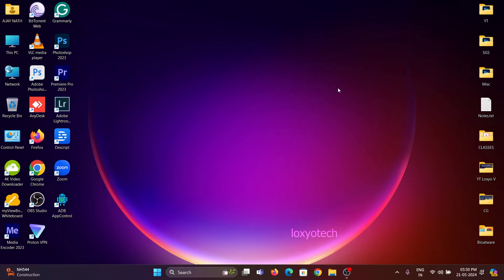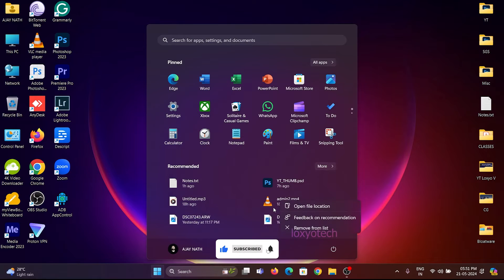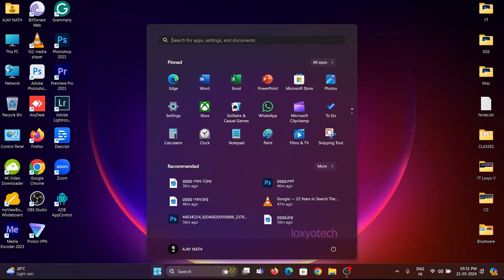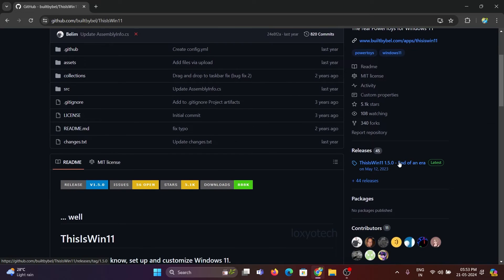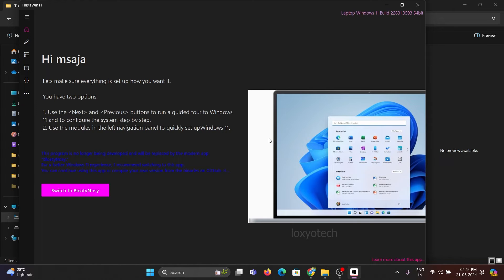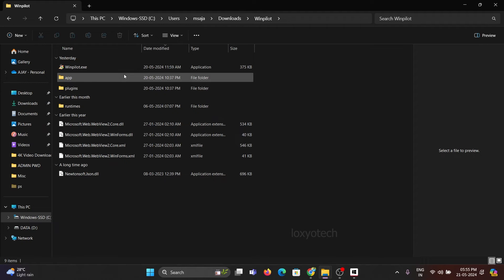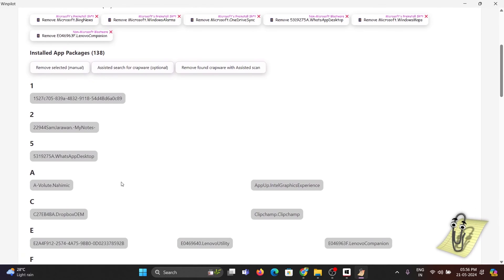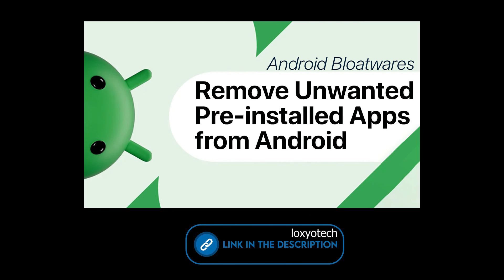How to Remove Bloatware From Windows | Windows 11 Debloat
Most newly purchased Laptops come with pre-installed software. Manufacturers frequently include these applications as a result of agreements with software vendors, aiming to advertise their products or encourage the purchase of supplementary services. While this serves as a means for manufacturers to endorse specific products, it can also prove exasperating for users who must contend with superfluous apps occupying storage on their computers.
If you discover an abundance of unnecessary apps on your computer, it may be worth considering their uninstallation if they are not utilized.

- Completely uninstall preinstalled apps on Windows 11
- Remove Pre-Installed Apps on Win 11
- Uninstall or remove apps and programs in Windows
- Uninstall Pre Installed Windows Apps
- How to remove windows 11 Pre-installed Unnecessary Apps
- Uninstall apps on Windows 11
- How To Remove Stubborn Applications, Programs, and Updates in Windows 11
- Get rid of Bloatware Windows 11
- How to identify and remove bloatware from Windows 11
- Windows 11 will Allow User Remove System Apps